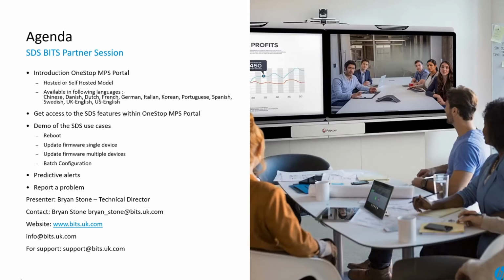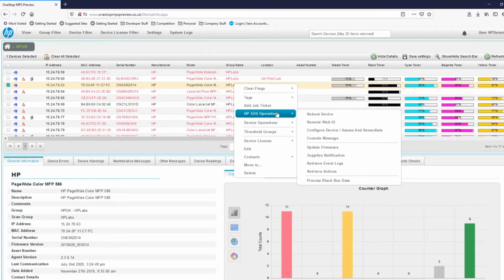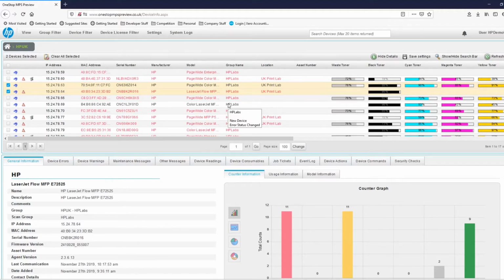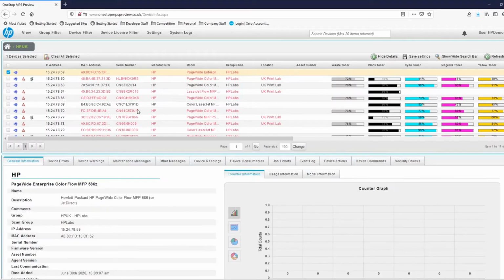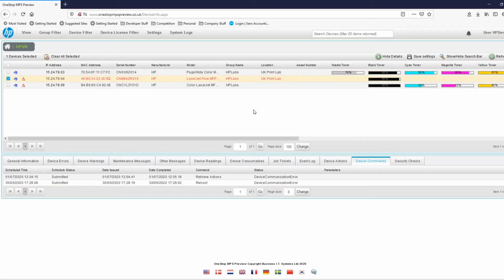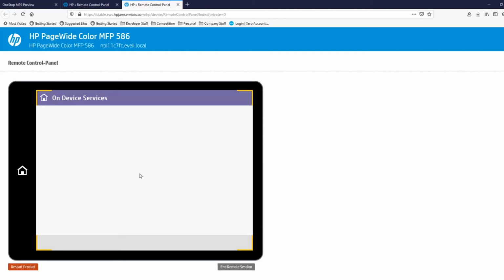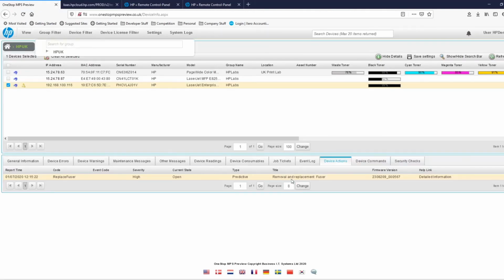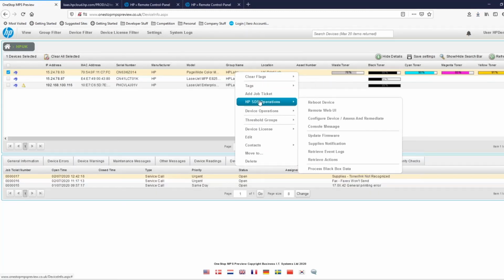HP SDS Partner Session - OneStop MPS Portal with HP Smart Device Services integration - Detailed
Long version of 2 recordings, further detail and examples of how we have implemented HP Smart Device Services integration and how the features are accessed within OneStop. Some details are covered in the shorter recording but in this recording, we take a look at batch commands, predictive alerts and report a problem app.

OneStop MPS Portal allows you to monitor networked and USB print devices, giving you an overview of usage, consumable and status information for printers, no matter where in the world they are.